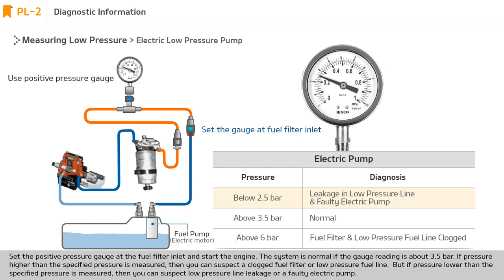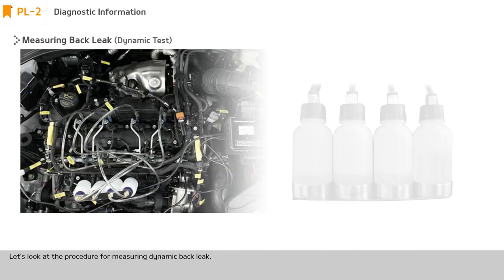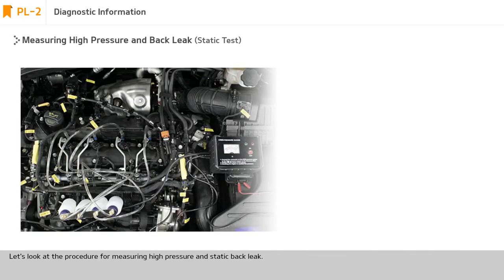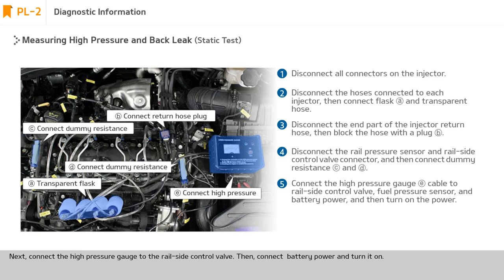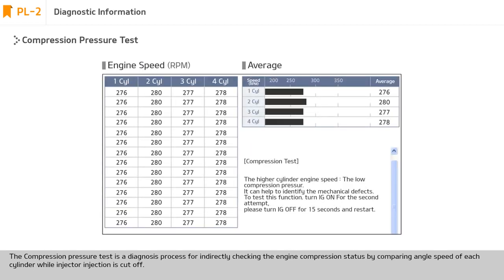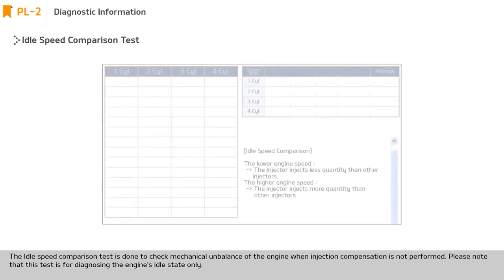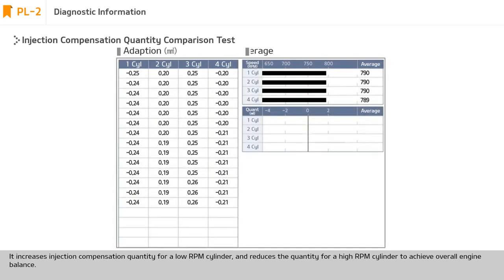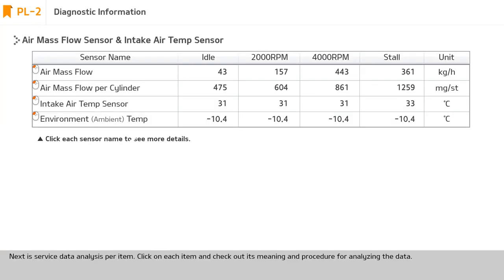PL 2 Understanding Electronic Diesel Engine 5